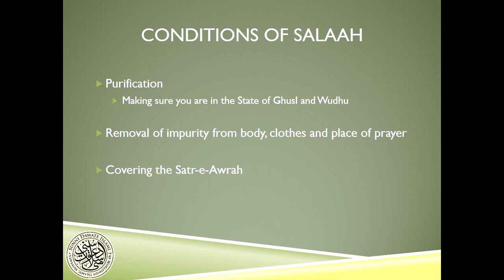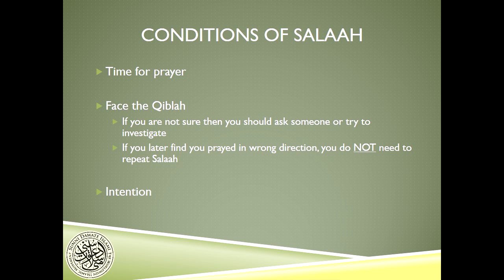Complete Guide To Salaah - Lesson 1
Sunni Dawate Islami Leicester Presents

A Complete Guide To Salaah 2016

Lesson 1 - Introduction To Salaah In The Light Of The Quran

A concise Presentation compilation explaining the Theory & Practical To Salaah. Share this important education to your families and help others rectify their Salaah. Insha'Allah!

This Course Includes:

Quran | Hadith | Fiqh | Theory | Practical | PowerPoint Presentations | Activities | Questions & Answers.

Date: Saturday 6th February 2016
Venue: Masjid e Usmani (Leicester)

More Lessons To Be Uploaded Soon!